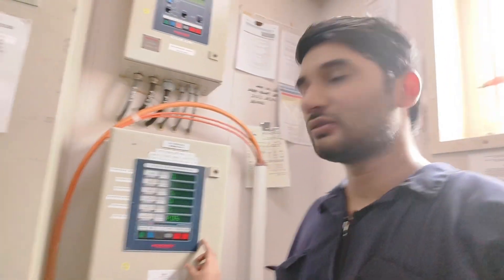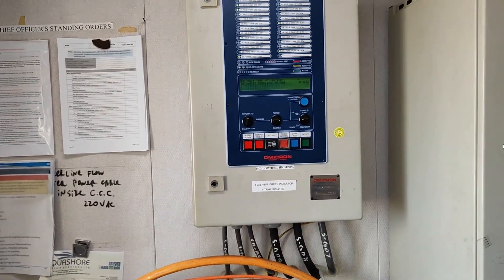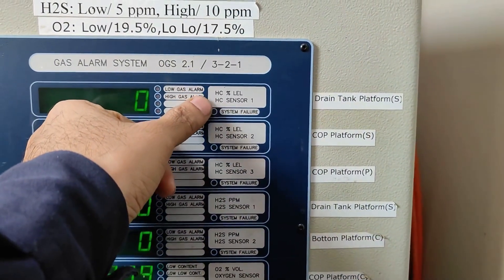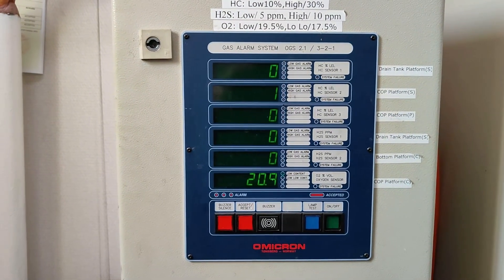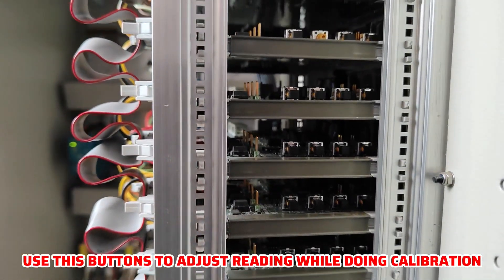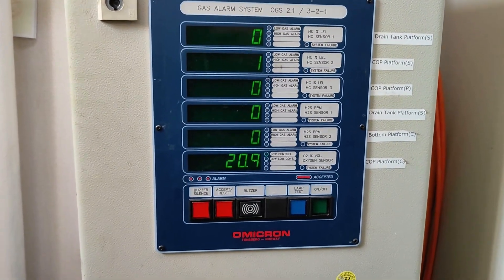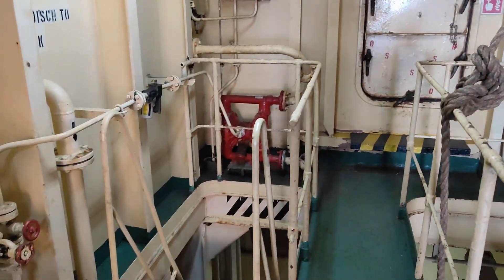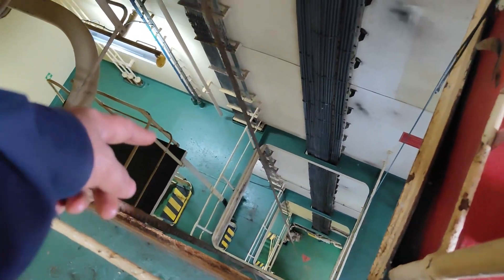Omicron-PUMP ROOM Gas detection system || Sensor Test & Change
Watch Omicron pump room gas detection sensor test & pump room gas system faulty sensor change, omicron fixed gas detection system for pump room all alarms testing, testing of oxygen sensor for omicron gas detection system, Omicron fixed gas detection system faults. Also know fixed gas detection system on tankers working, operation & automatic gas detection system, fixed gas detection system faults handling. Know fixed gas system of pump room how to handle  sensor fault when occur & explanation in details.

Inert gas plant Oxygen Analyzer calibration || zero & span calibration of oxygen senor-alfa laval: